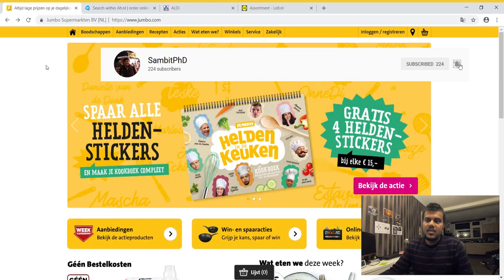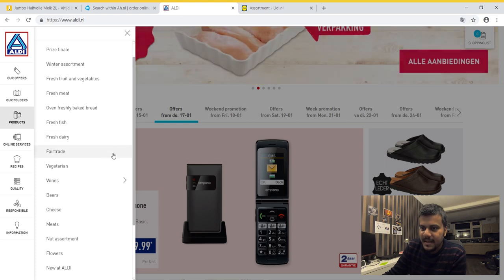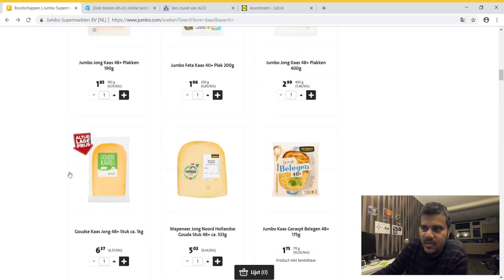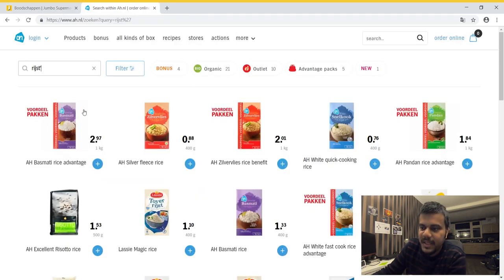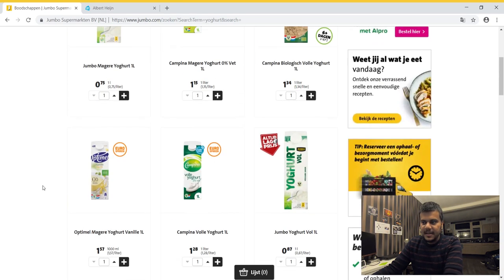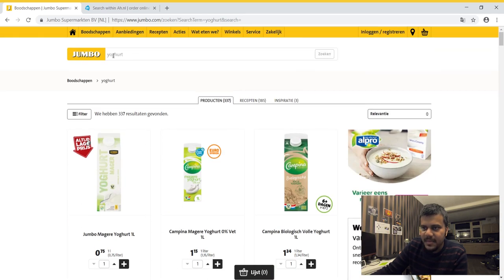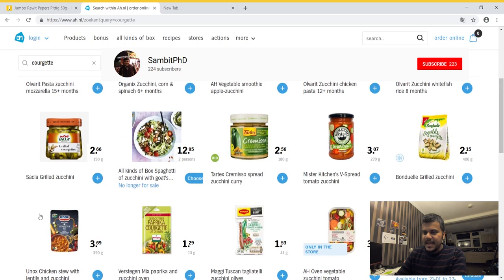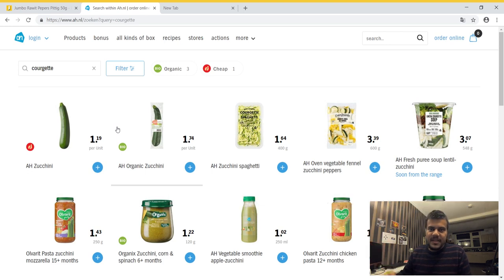What are FOOD Prices in Dutch Supermarkets for grocery shopping in Netherlands 🇳🇱?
Vlog 41 | All about the COMPARISON of PRICES and BUYING TIPS for some of the common food items in the Dutch Supermarkets in the Netherlands.

This information will help all the incoming international students to the Netherlands to get acquainted and plan their food, shopping and living accordingly.

Check my previous Vlog 37 to know more about different types and names of Supermarkets in the Netherlands!